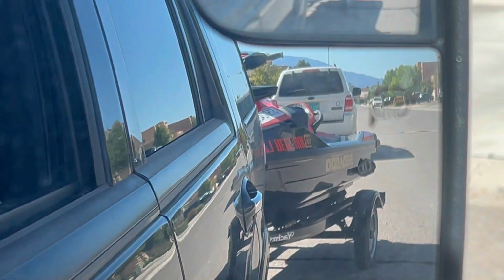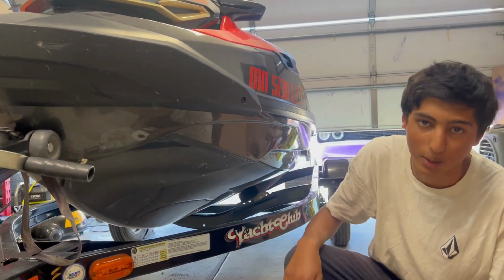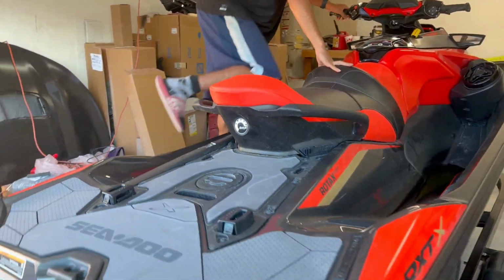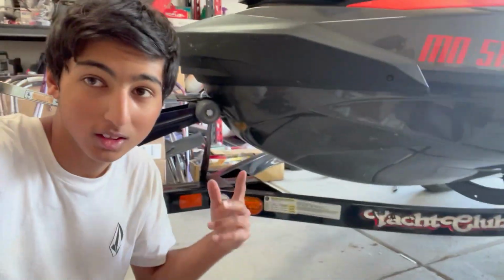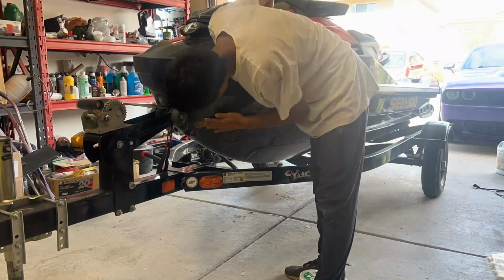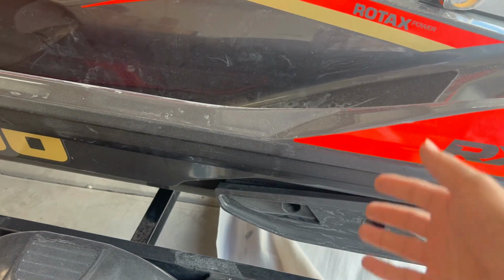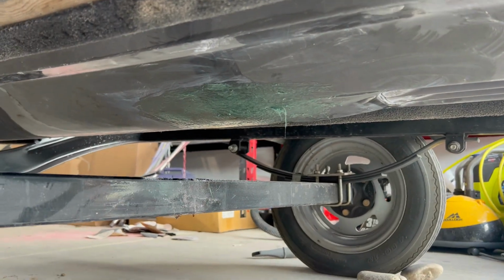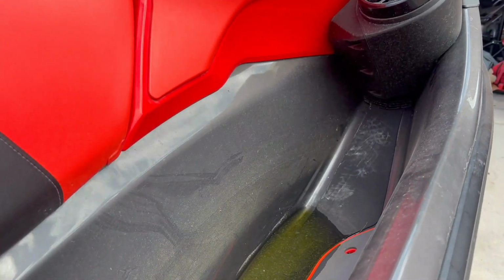Rebuilding A Wrecked 2020 Sea-Doo RXT-X 300 Part 1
I present to you guys THE NEW BUILD! A 2020 Sea-Doo RXT-X 300! This is basically the supercar of jet skis with a supercharged 1630cc Rotary Engine! This our first time buying a Crashed Toy let alone rebuilding something like this!